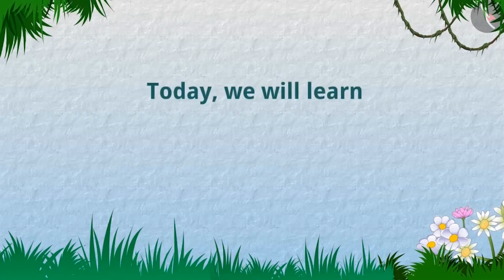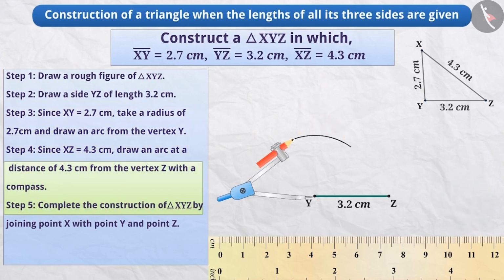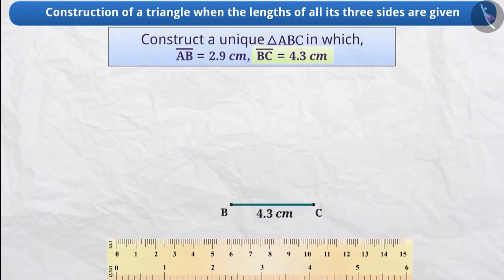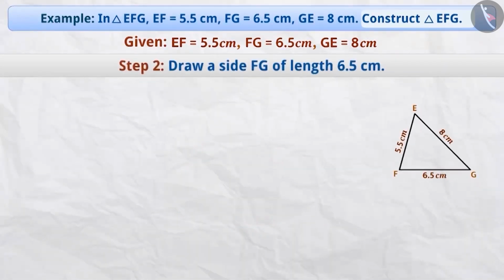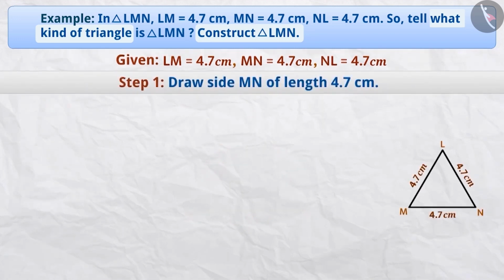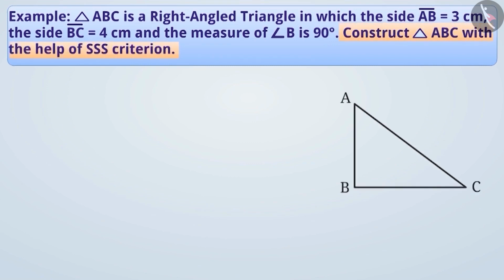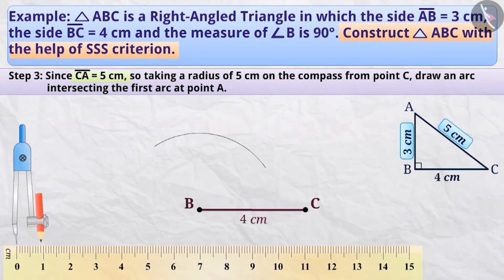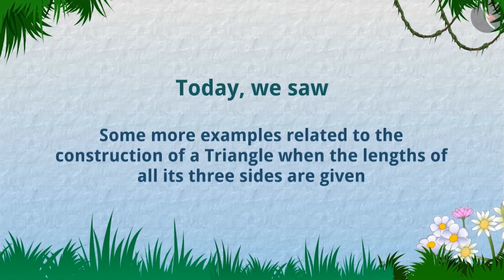Class 7 maths chapter 10 Practical Geometry(Part 2)Construction of a triangle based on SSS criterion